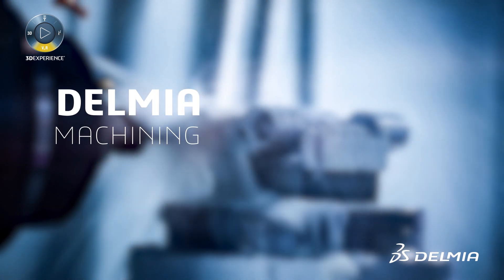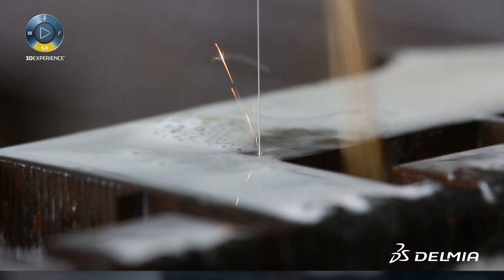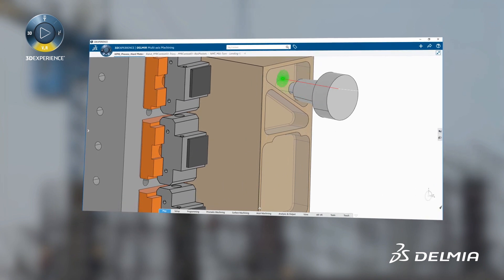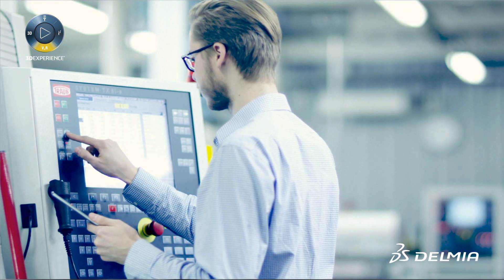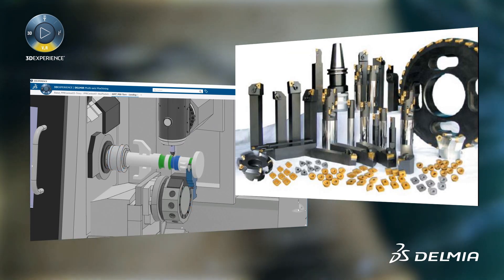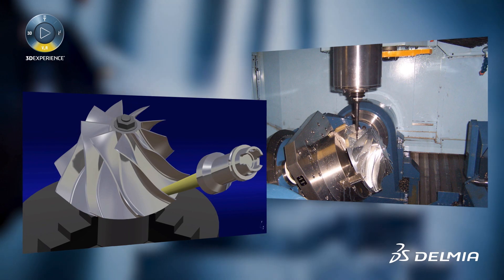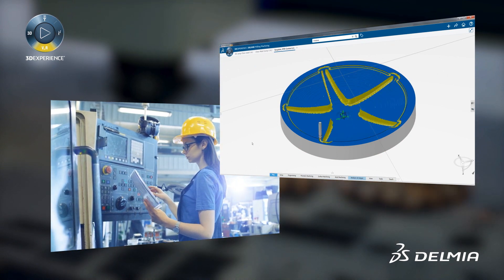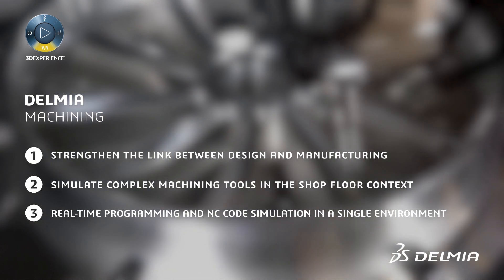DELMIA 3DEXPERIENCE Machining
The DELMIA 3DEXPERIENCE Machining Solution provides an integrated design, simulation, and programming environment that optimizes resource utilization and improves quality from stock to finished part.

The DELMIA 3DEXPERIENCE Machining Solution enables manufacturers to program, simulate, and optimize machining processes, from design to tool path. NC programmers can see the design changes, easily update the toolpath program, and then quickly see the impact on machining processes. As a result, manufacturers can identify and resolve errors early in the process, reducing time and cost.